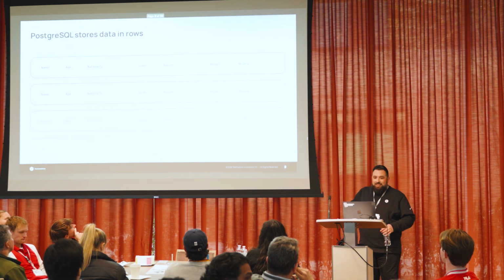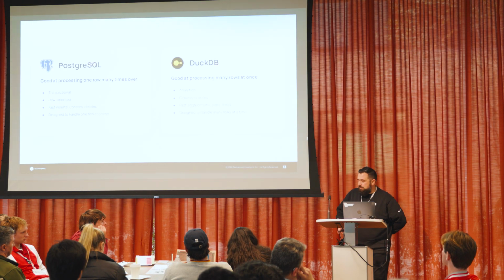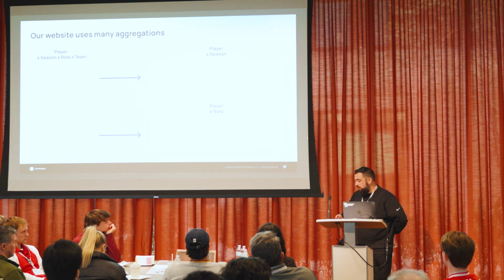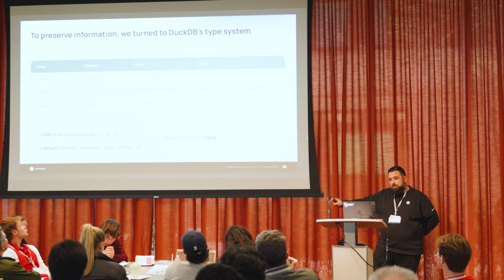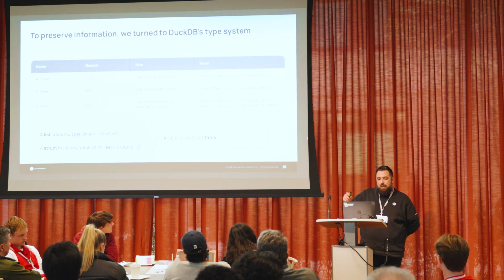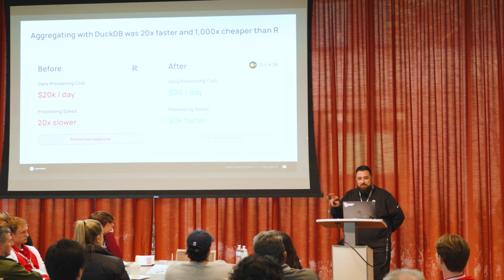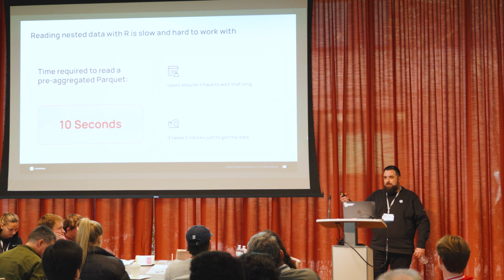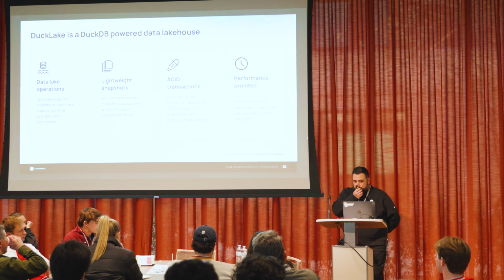Andrew Bates @ ASI Summit 2026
Andrew Bates (Teamworks)
  “Practical Uses of DuckDB”